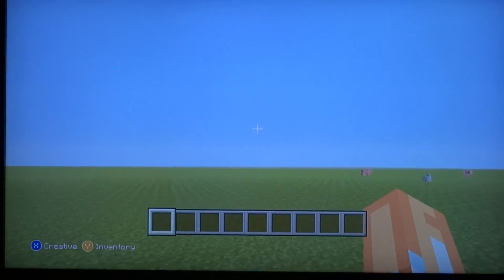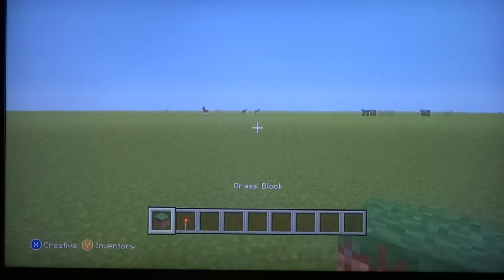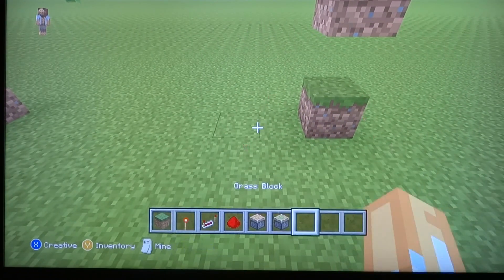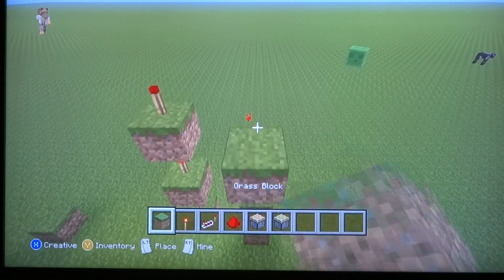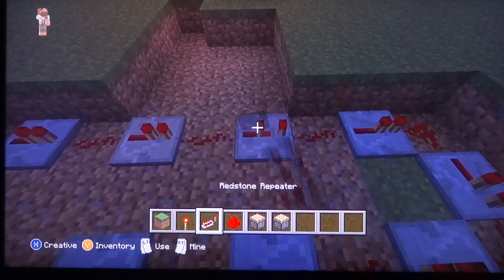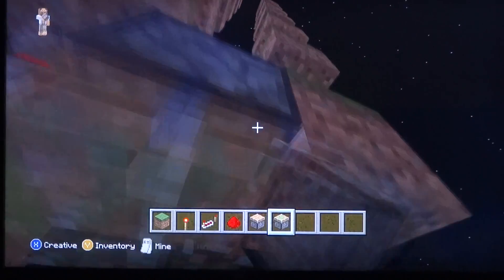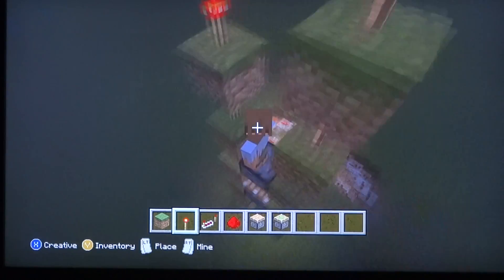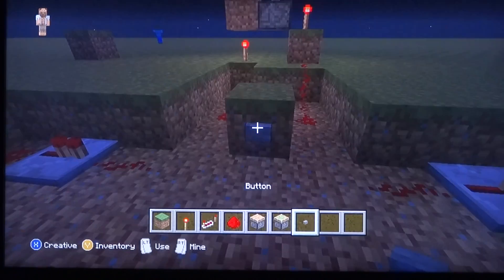Minecraft Xbox 360: Redstone Tutorial: How to make a simple redstone elevator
Hey guys today I will be showing you how to use redstone. Hope you guys enjoy.